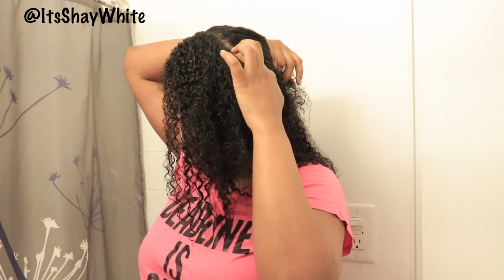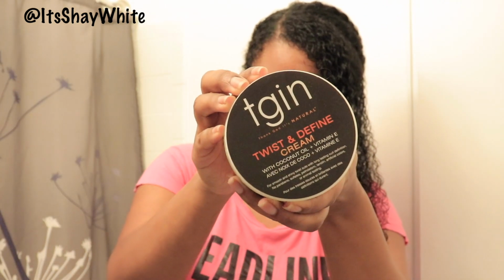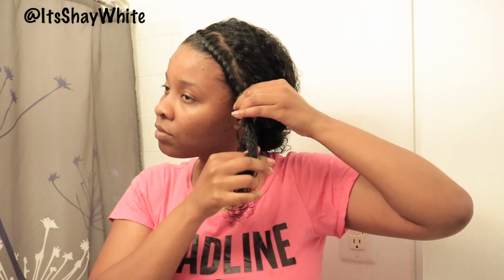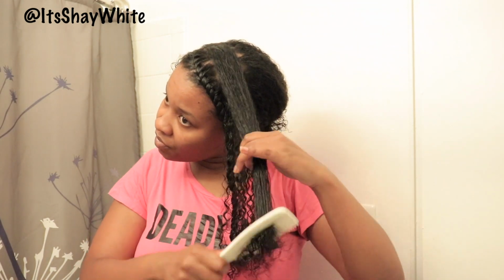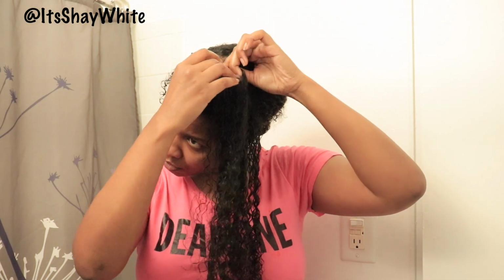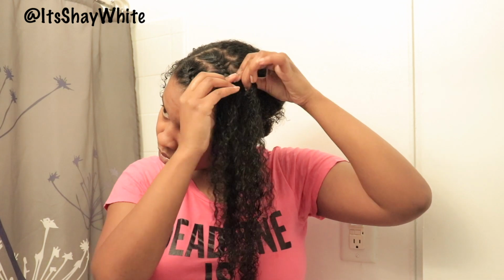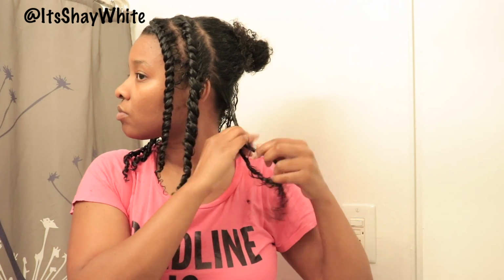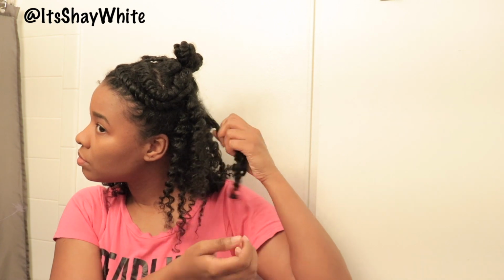SUPER DEFINED Twist Out on Natural 3C Hair - The PERFECT Twist Out | Shay White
I'm usually a wash and go girl but wanted to try doing a twist out on my natural hair. If you're looking to get a SUPER DEFINED twist out, you will love this video. The great part was that I only used on styling product!

🔅PRODUCT USED:

**GEAR:
Sony A5100 Camera
Canon T7i Camera
Portable Tripod

I receive a percentage of the revenue from purchases made through links in this post yet this does not affect your pricing or purchasing experience.

This video is about: shay white, itsshaywhite, natural hair, twist out, type 3c hair, twist out natural hair, twist out on long natural hair, 3c hair, curly hair